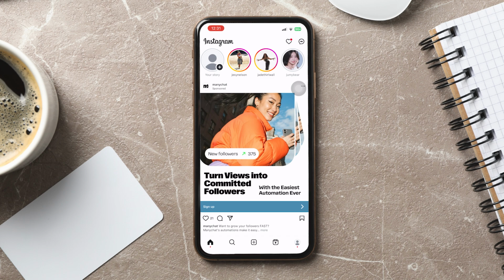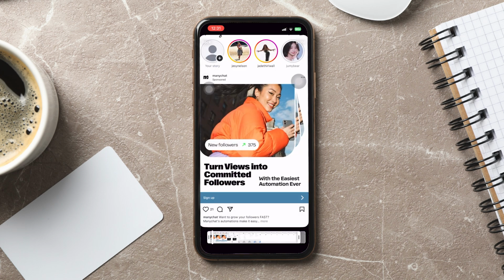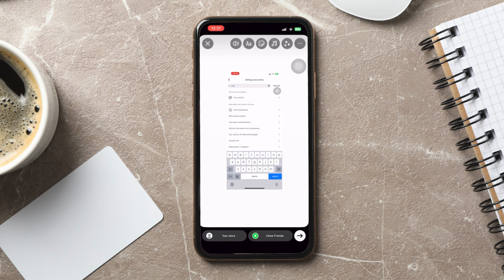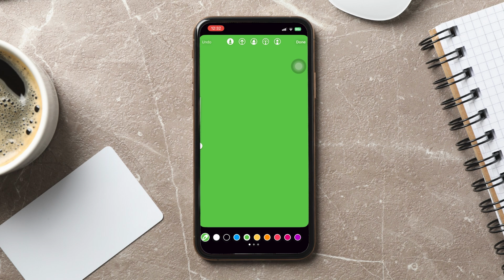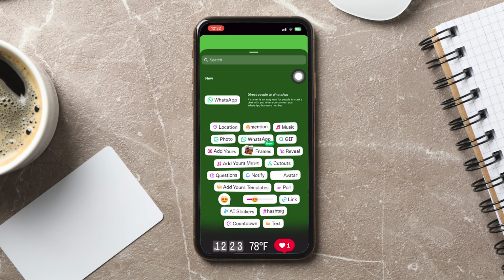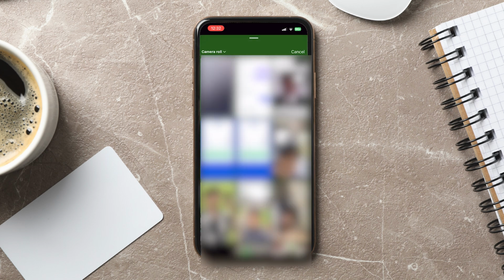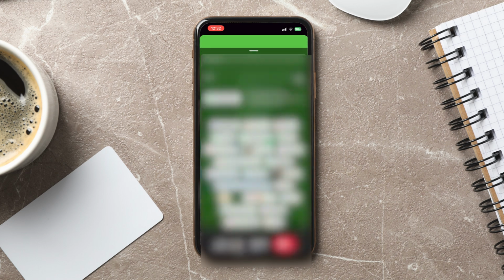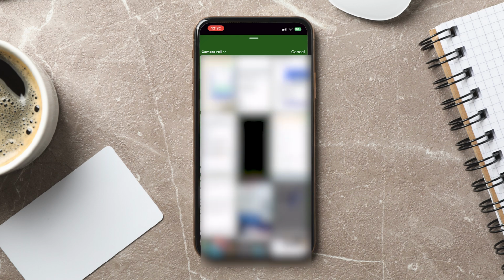How To Change Background Color On Instagram Story 2026 (iPhone & Android)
Changing the background color on your Instagram Story is a game-changer for making your posts pop! I’m diving into the easiest ways to switch up your Instagram Story background color, giving your stories that extra flair. Whether you’re aiming for a clean aesthetic or a bold statement, I’ve got you covered with these simple steps. From selecting the perfect hue to playing around with Instagram’s color tools, I’ll show you how to make your stories stand out. Plus, I’ll share some creative tips to personalize your story background and make it uniquely yours. Let’s level up your IG game and make those stories unforgettable! Don’t miss out on these Instagram Story hacks to keep your followers engaged and your feed looking fresh.